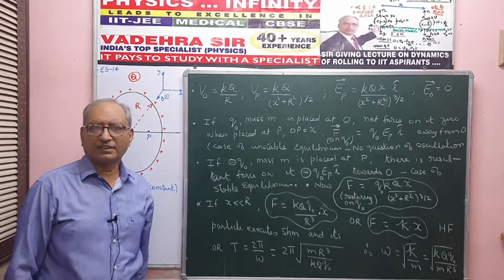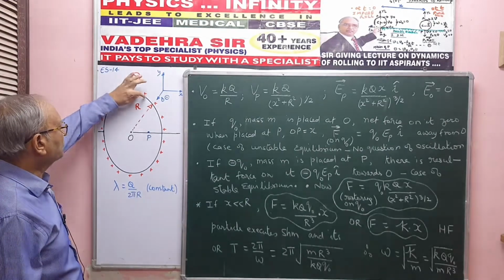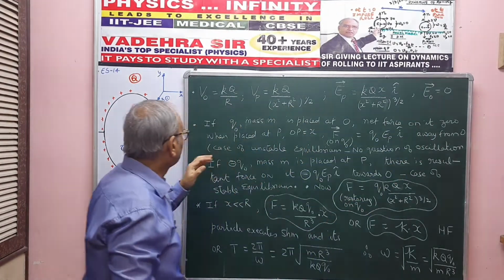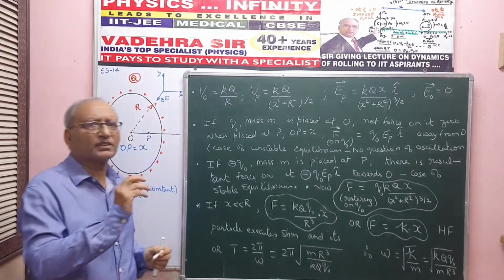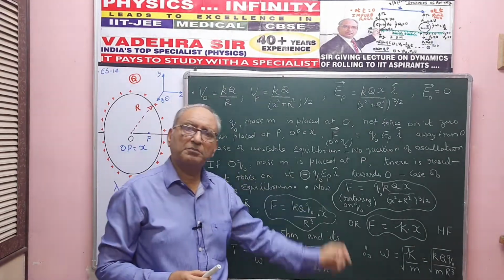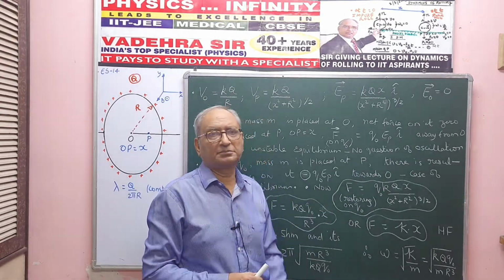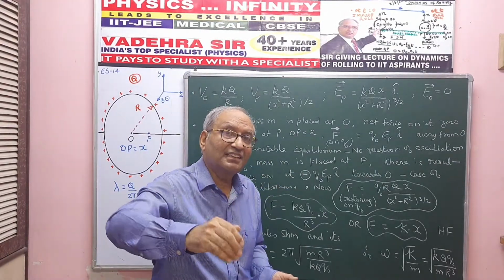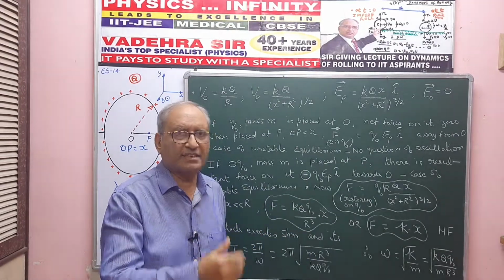ES-14 SHM of a negatively charged particle in the field of a positively charged ring IIT JEE/NEET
A ring  of radius  R is given  positive charge Q which  is spread  uniformly on the ring so that it has uniform  linear charge density. Show that if a negatively charged particle  of mass m is placed at the center and slightly displaced along the axis, it executes shm . find the angular frequency of motion and the time period.